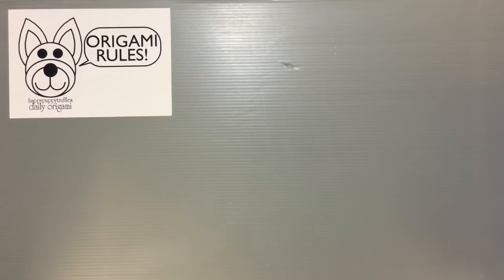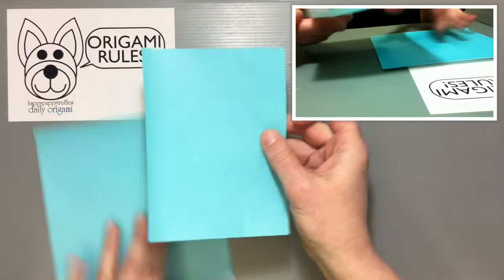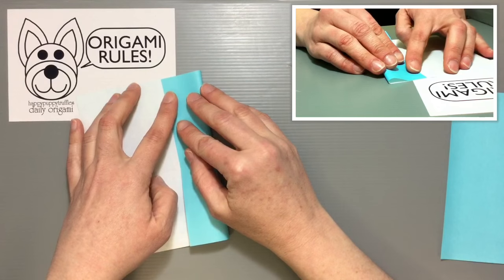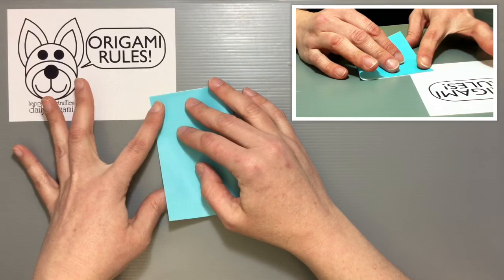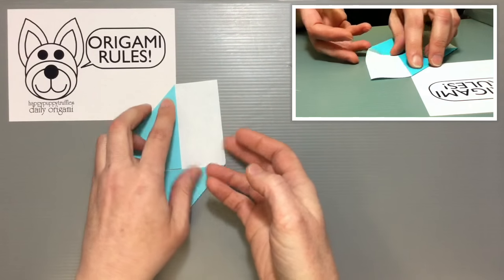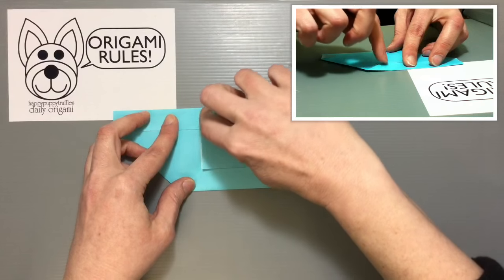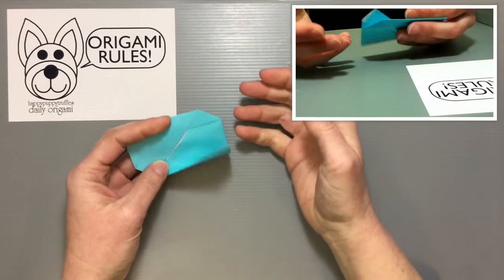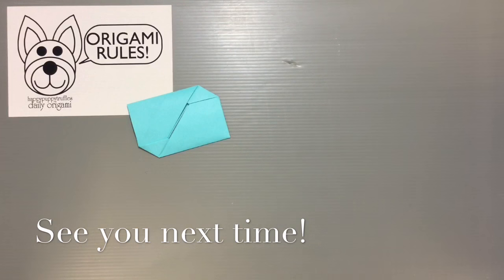Traditional Origami Envelope Tutorial